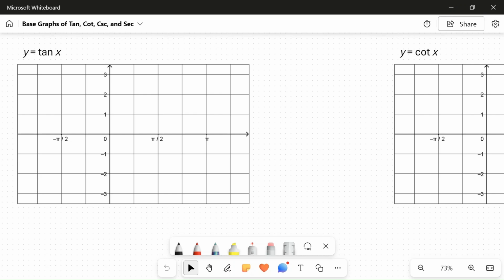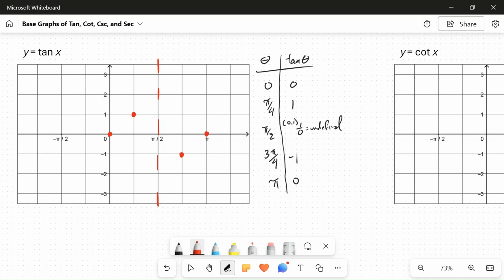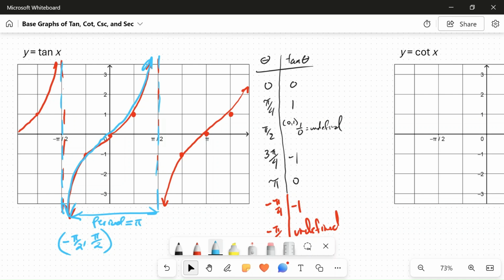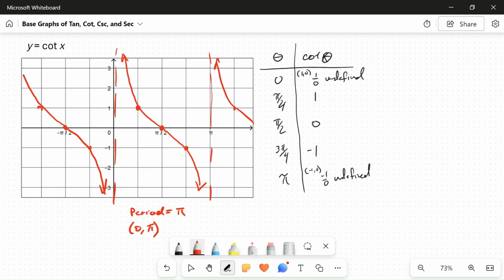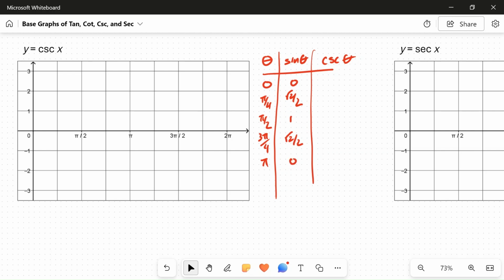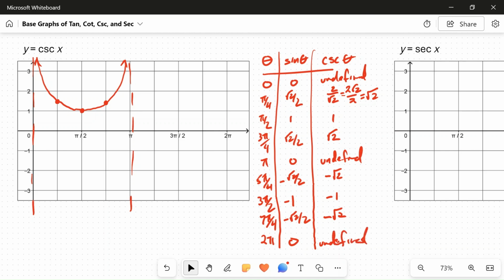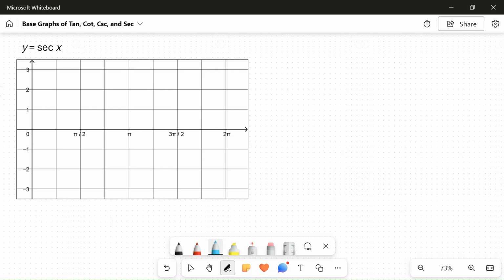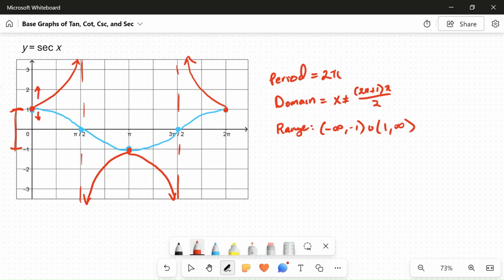Base Graphs of Tan, Cot, Csc, and Sec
Explanation of how we get the gase 1-period graphs for tangent, cotangent, cosecant, and secant.